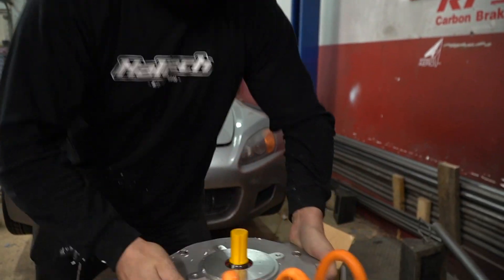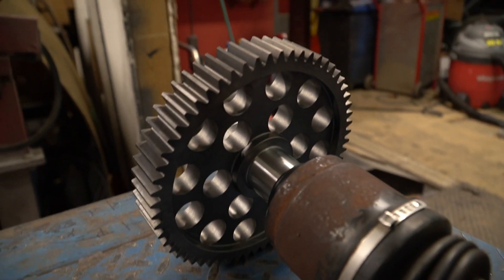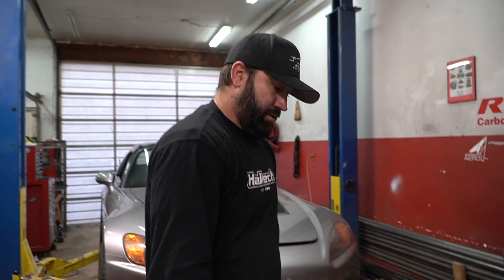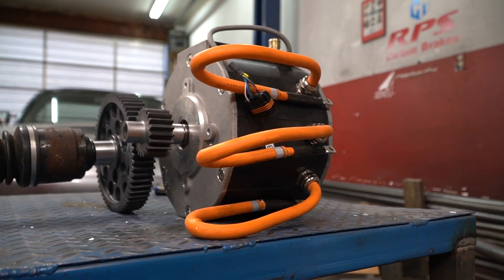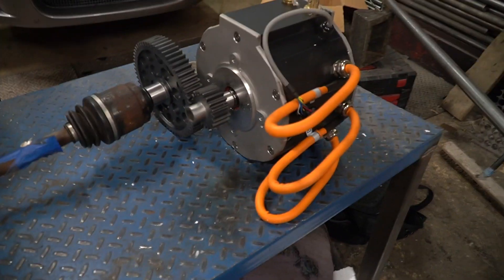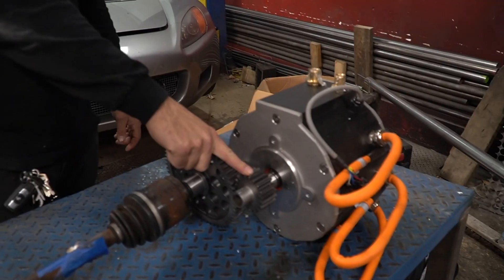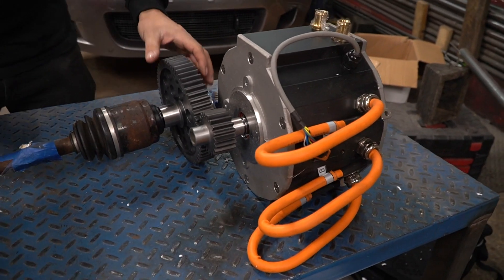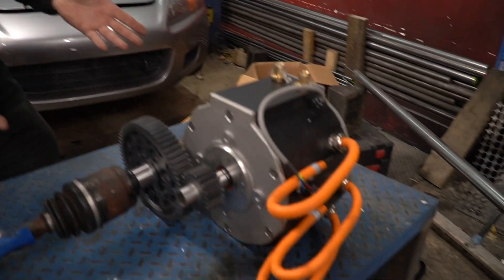Beastie Hatchback Hybrid Update!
THE TIME HAS COME! Beastie Hatchback has a lot of progress on the HYBRID system that we will be testing! *Hint* *hint* Enviate 😏 Going over the idea and how it should operate and finally get a taste of what its like in person! How do you guys think it will work out?

LINKS